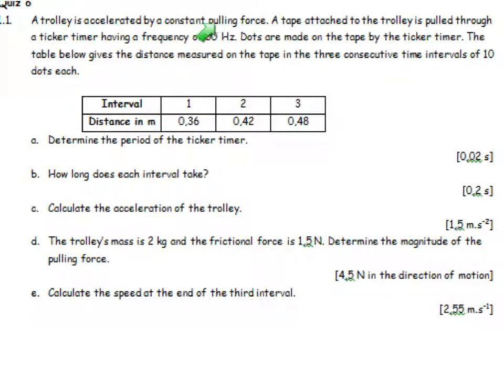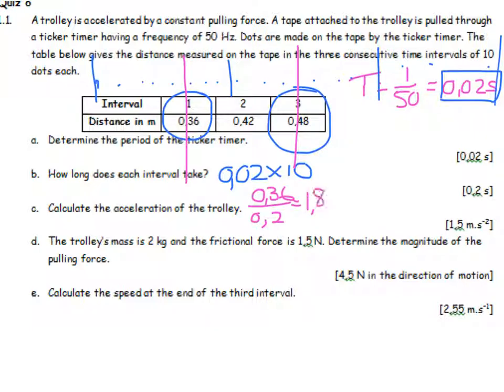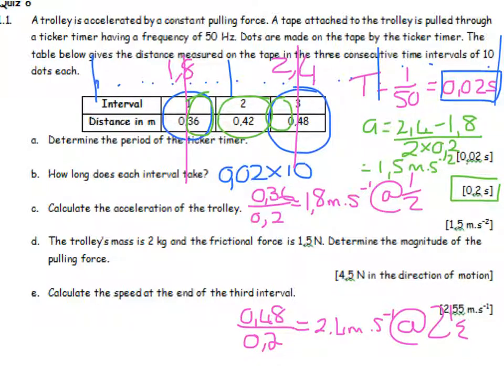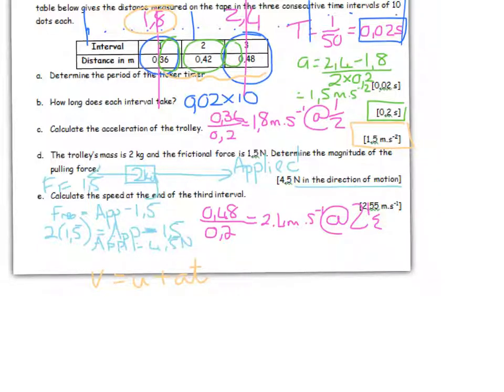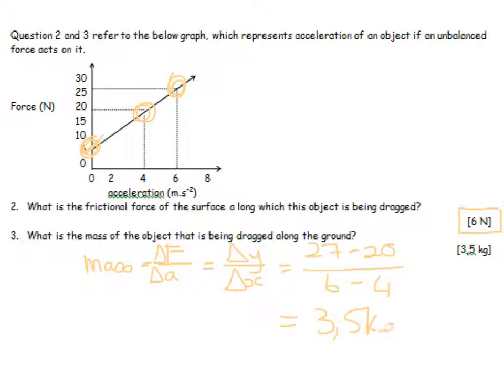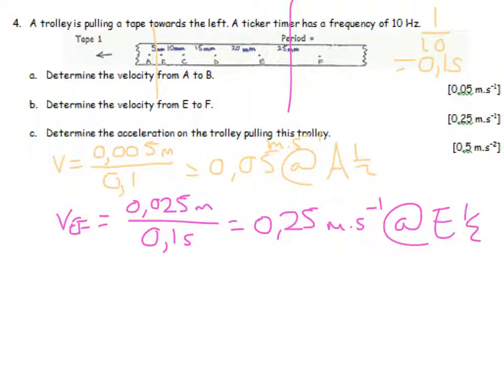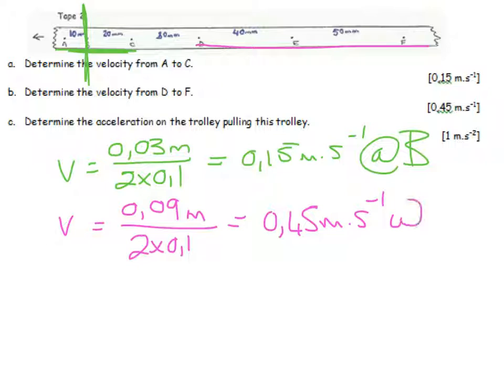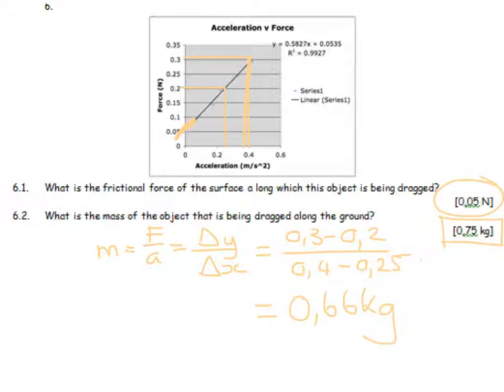7.7.1 Newton Quiz 8